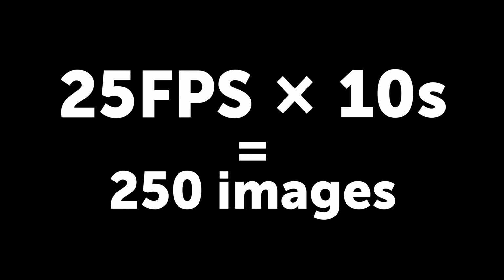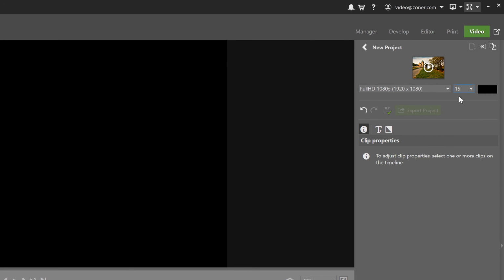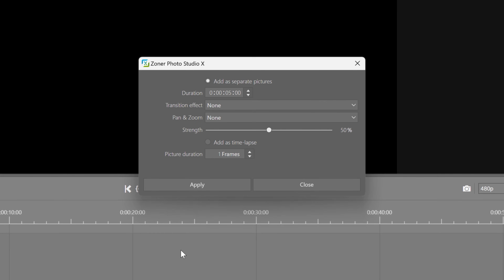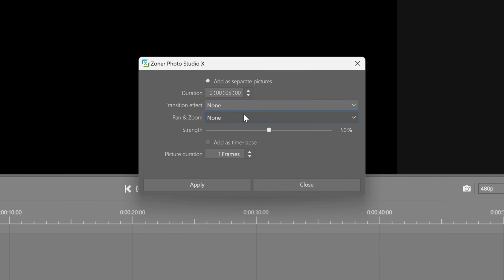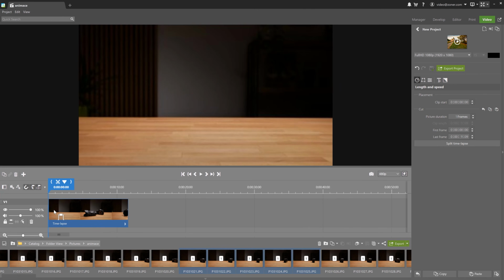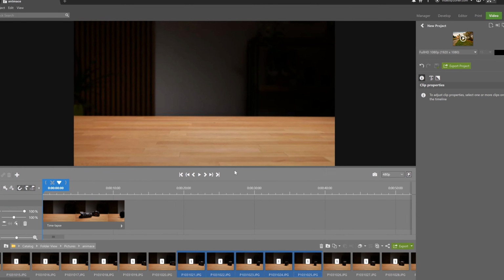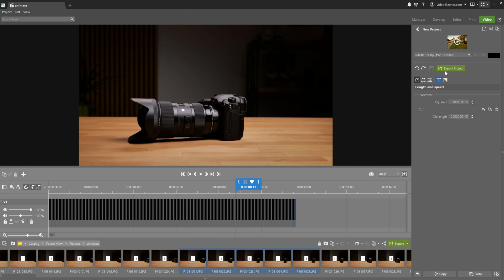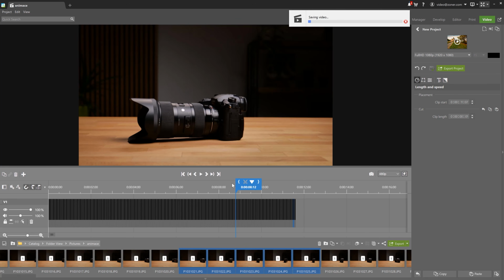Make STOP-MOTION animation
The Zoner Studio Video module is not only for editing videos, but you can also create animation using photos. In this video, I’ll show you how to shoot and put together stop-motion animation in Zoner Studio.